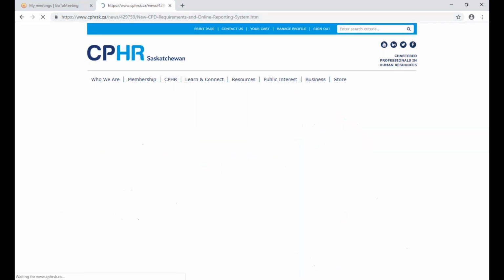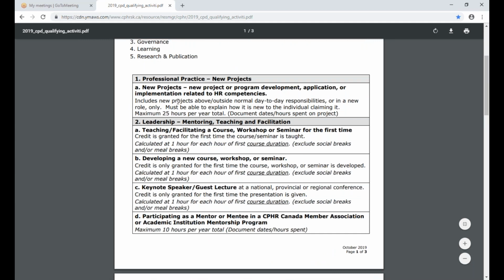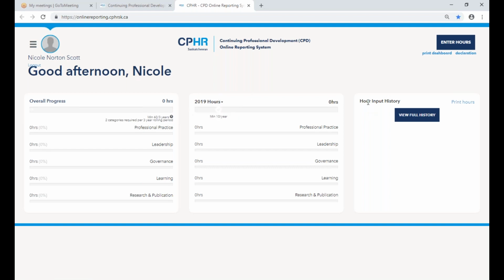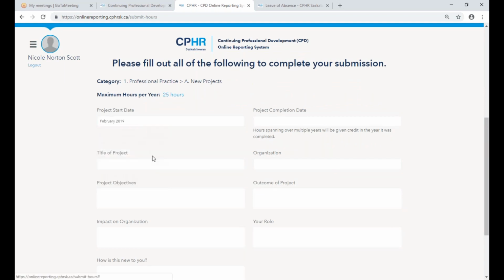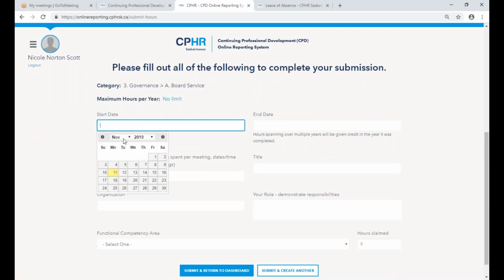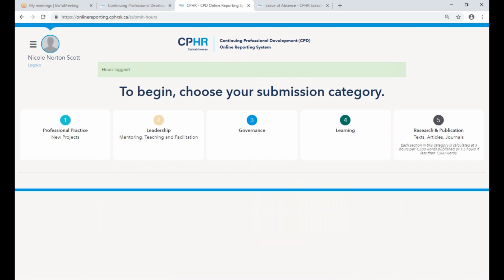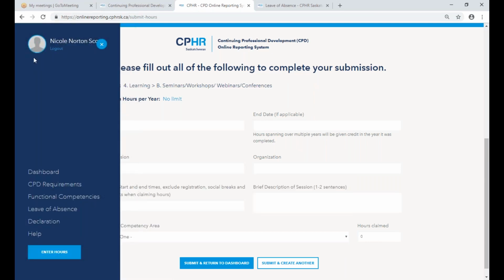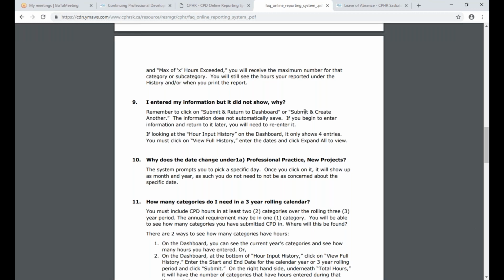Webinar - CPD requirements and Online Reporting System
As of January 1, 2019 a minimum 10 CPD hours in a calendar year must be submitted into the Online Reporting System.  It’s preferable to have the hours submitted by December 31st.  If needed, you can enter information up until January 15th of the following year.  Starting January 2021, there will be a late fee of $50.00 if submitted later than January 15th.